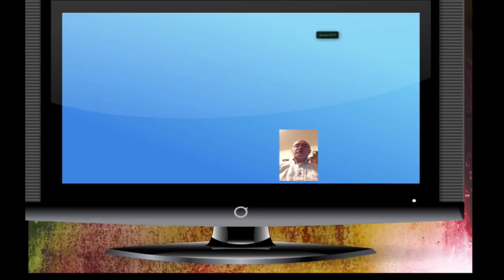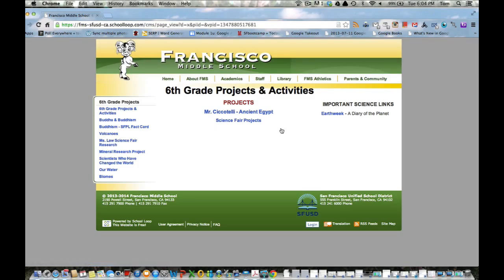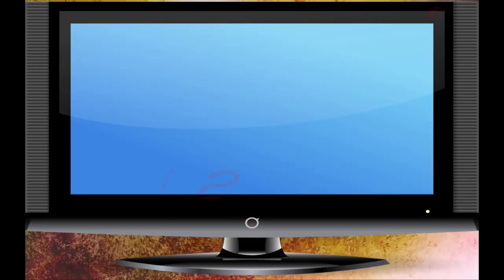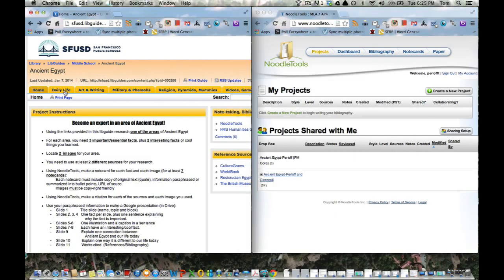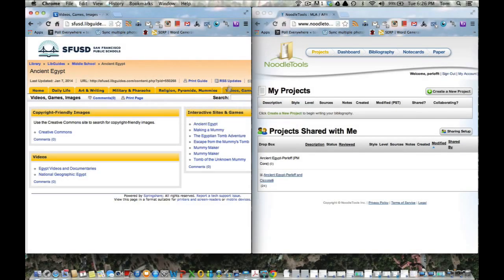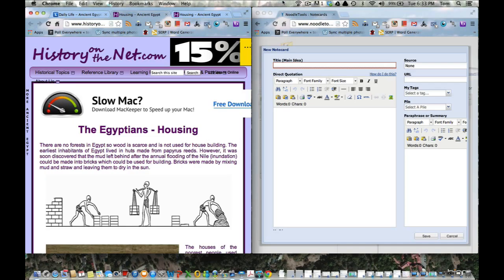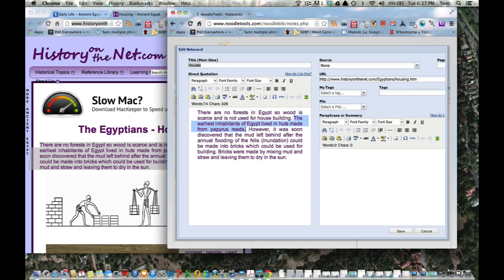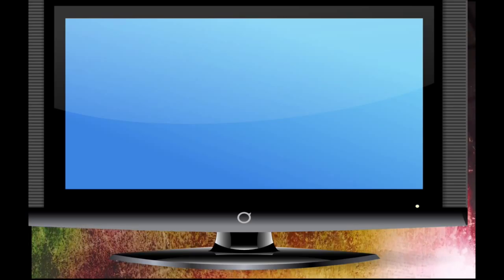Revised Noodle Tools- v.1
A revised version of a previous tutorial